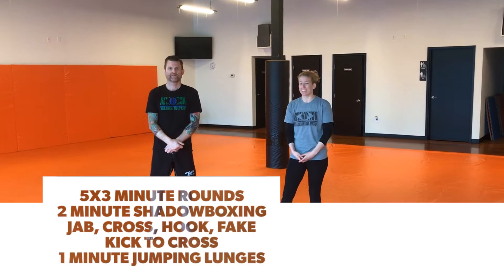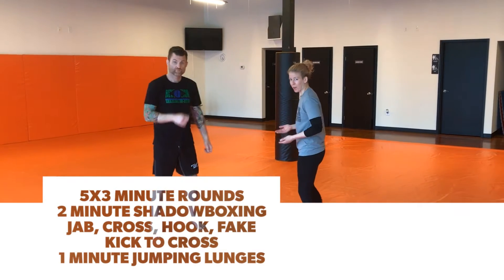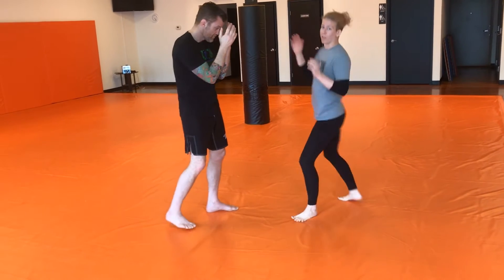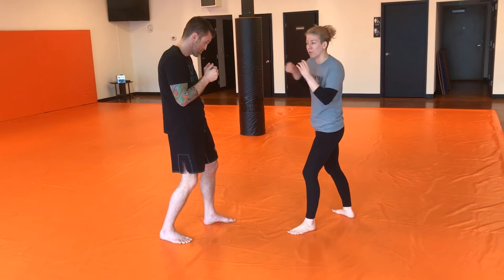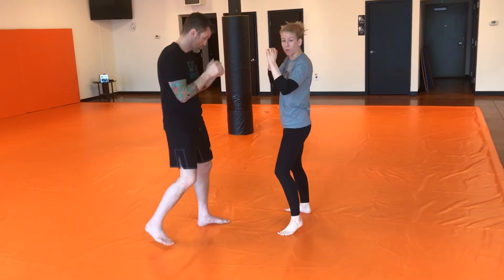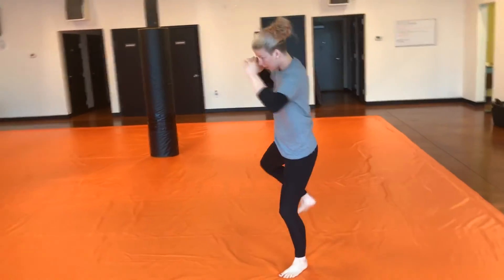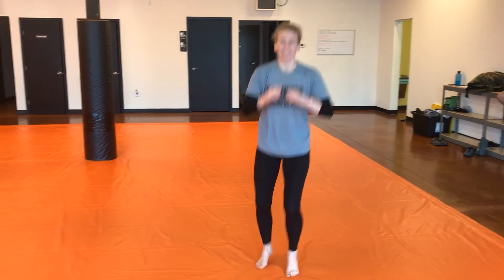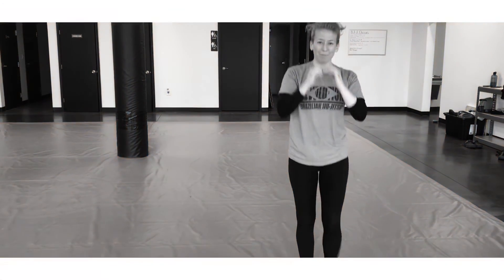Muay Thai Day 6 Workout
2 minute Shadowboxing
Jab, Cross, Hook, Fake Kick, Cross
1 minute Jumping Lunges